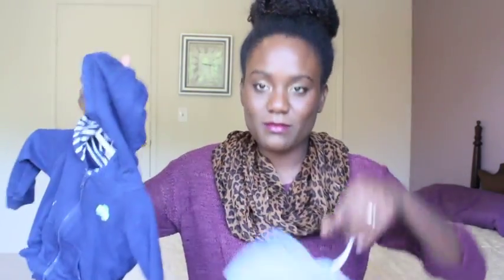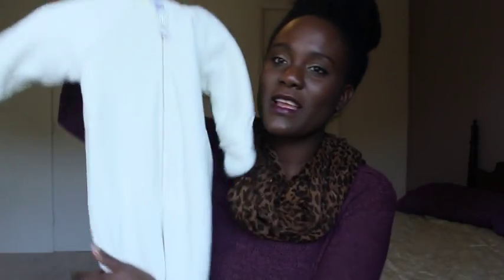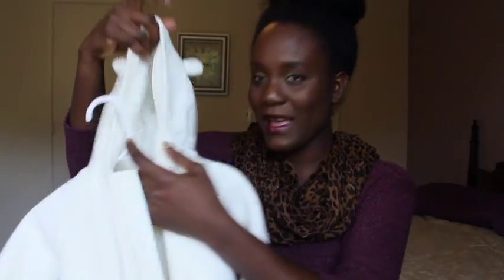KEEPING BABY WARM IN FALL/WINTER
Sharing some products I love for keeping baby warm.